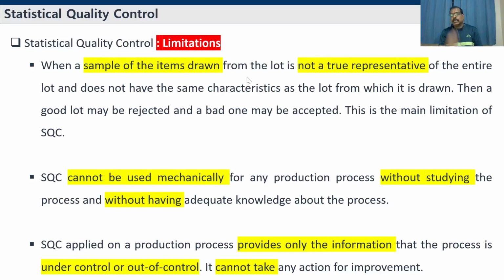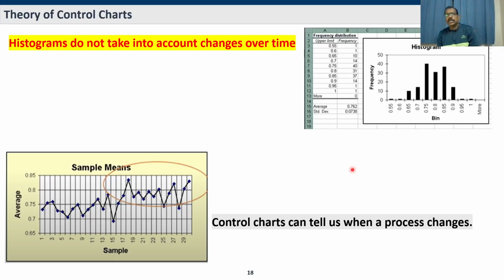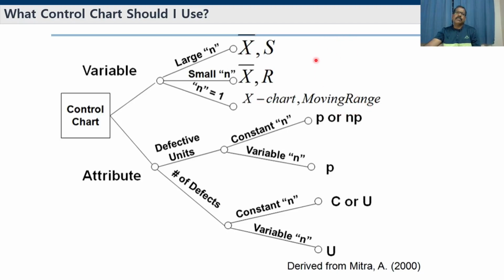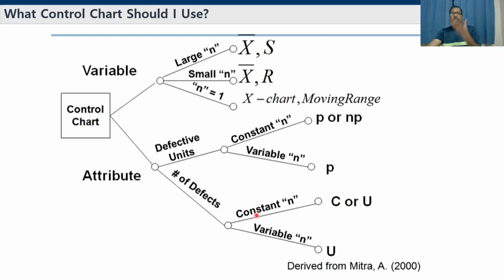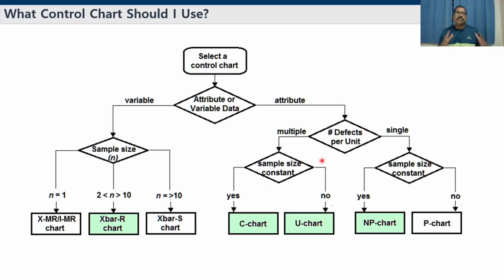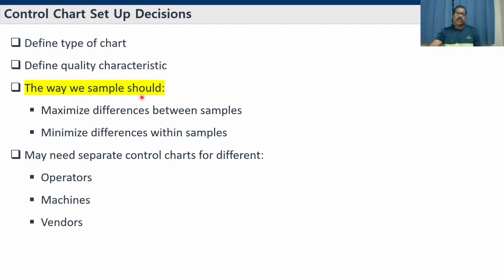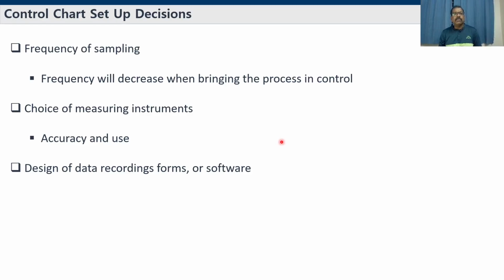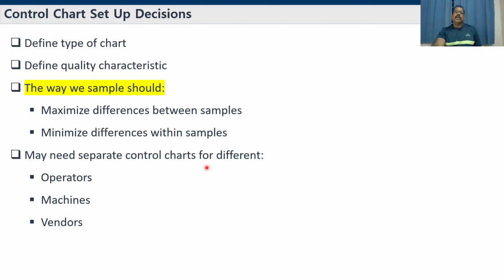Metrology Quality Control Unit 5 - Lec 2 Control Chart Intro